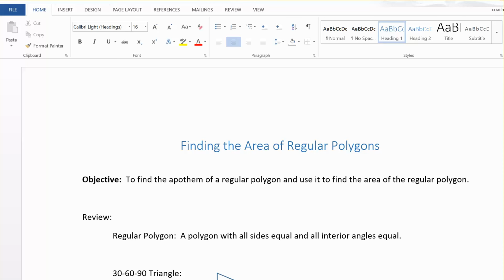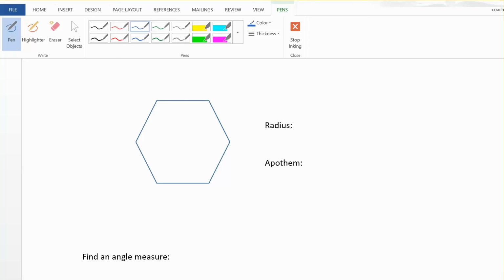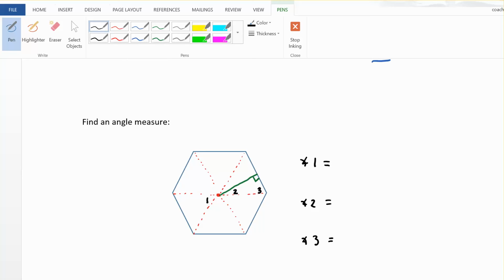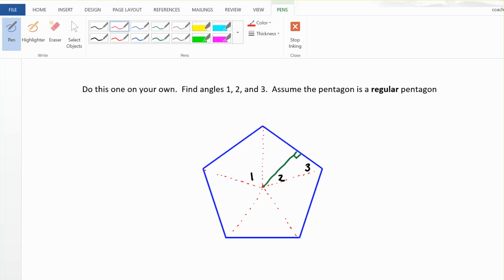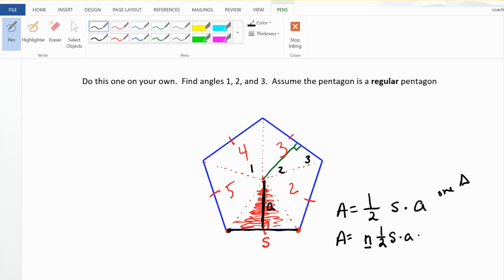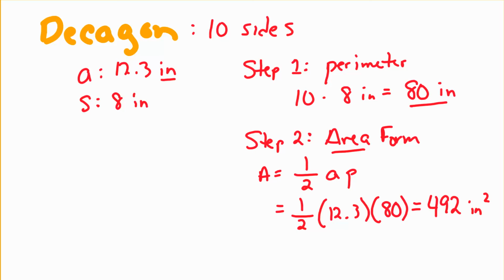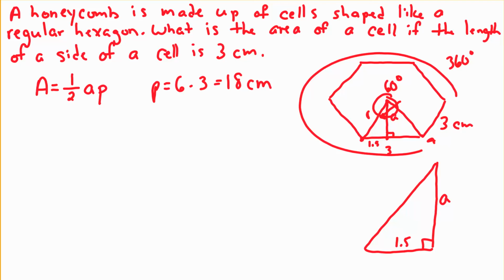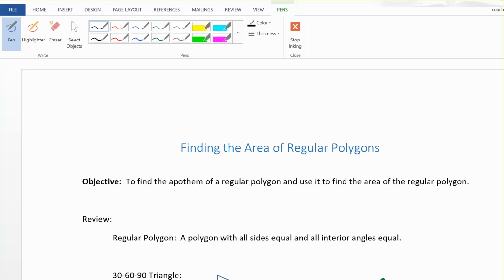Finding the Area of Regular Polygons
To find the apothem of a regular polygon and use it to the area of a regular polygon